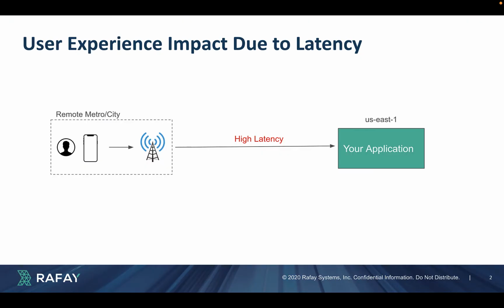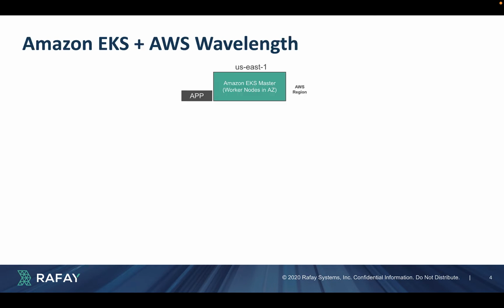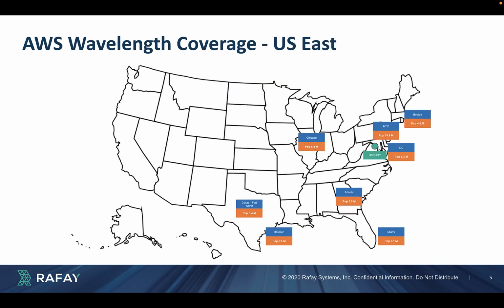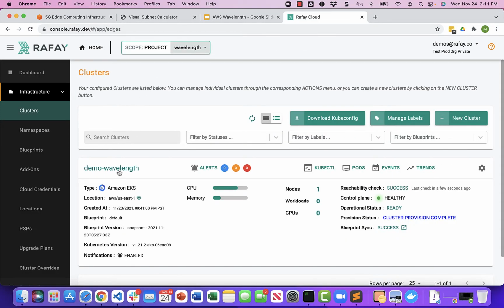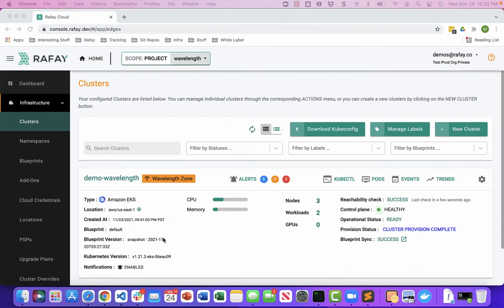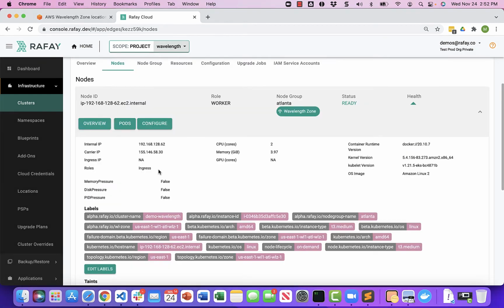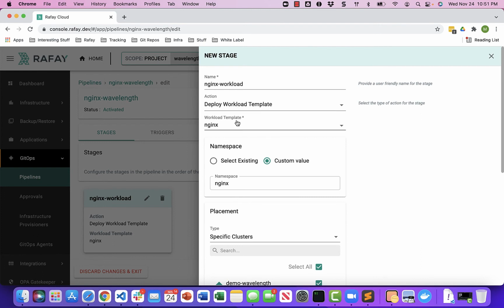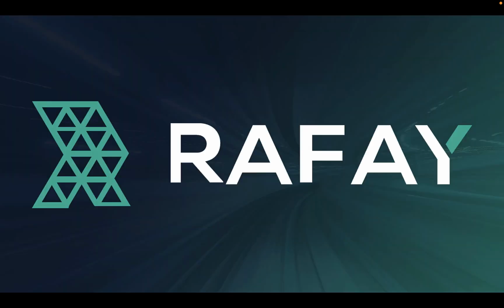Streamline Amazon EKS Operations for 5G Edge Applications using AWS Wavelength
In this video, we will see how Rafay helps streamline Amazon EKS Operations for 5G Edge Applications using AWS Wavelength.

Let us start off with a background on the problem. Applications are typically deployed in a specific datacenter and serve users in all regions. However, for modern smartphone based applications, the ensuing latency can result in a significant impact to user experience.

For example, assume our application is deployed in AWS's US East region in Northern Virginia. End users of the application on their smartphones are primarily clustered in heavily populated metro areas. For example, millions of users in Miami and Houston will suffer from a degraded user experience just because of network latency to US East.

A wavelength zone is in a carrier's physical location (e.g. Verizon) where the Wavelength infrastructure is deployed. A Wavelength Zone is a logical extension of the Region, and is managed by the control plane in the Region.

Amazon EKS with Worker Nodes in AWS Wavelength zones allow application owners to deploy and operate their latency sensitive applications in the same metro location as the user.

Rafay has collaborated with AWS to develop a deep technical integration between Amazon EKS and AWS Wavelength. The integration enables customers to address two foundational requirements:

2. How can I deploy and operate "multiple copies" of my application in all/selected wavelength zones?

Let us see a demo of this in action.

- Let us first use Rafay to provision an Amazon EKS cluster in US East-1 region.

- Next, let us add worker nodes in the Atlanta Wavelength zone to the cluster.

- Once this is successful, notice that the EKS cluster has a visual indicator showing the administrator that the cluster is enabled for Wavelength

- Now, let us look at what a worker node in a wavelength zone looks like. Notice that Rafay provides the administrator a visual indication that the node is "In Region" or "In Wavelength".

Also, notice that the wavelength nodes have special labels indicating which wavelength zone they are operating in. Also, notice that a "Carrier IP" is attached to the worker node in wavelength. Subscribers of the Telco/Carrier will access applications attached to the Carrier IP.

Next, let us deploy our latency sensitive workload to the wavelength zone.

- We have configured a workload template based on nginx
- Next, we configure a GitOps pipeline based on the workload template with a specialized "label" based workload placement selector.

- Specifically, we have selected a node group selector "alpha.rafay.io". The Rafay controller runs a control loop for this placement policy ensuring that a copy of the workload is automatically deployed to "every" attached wavelength zone.